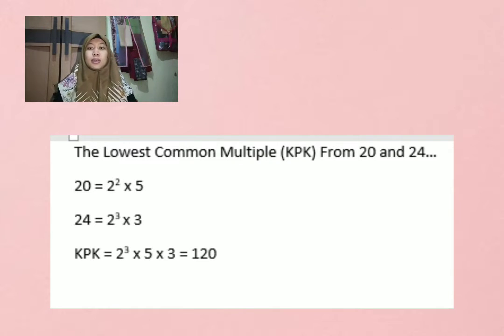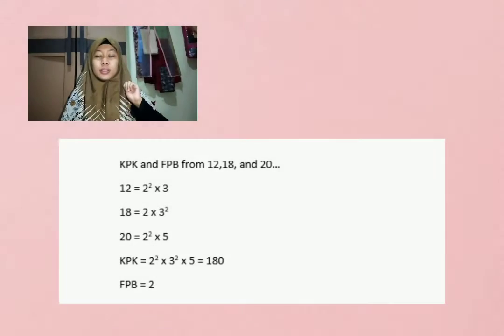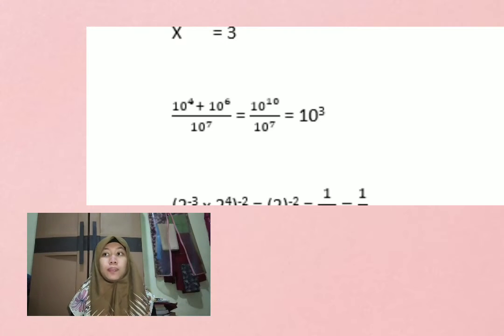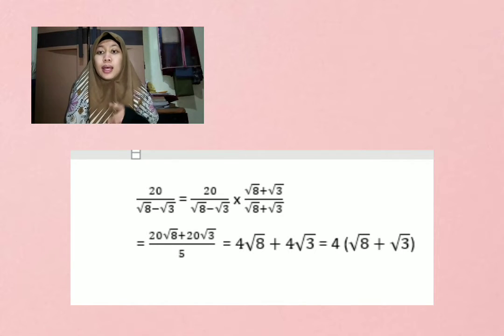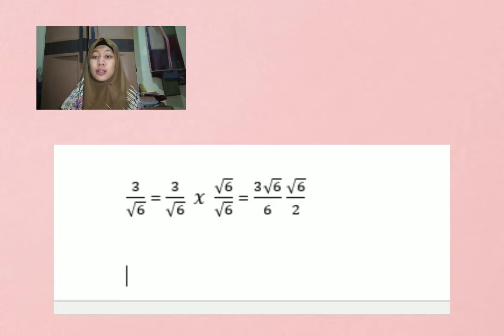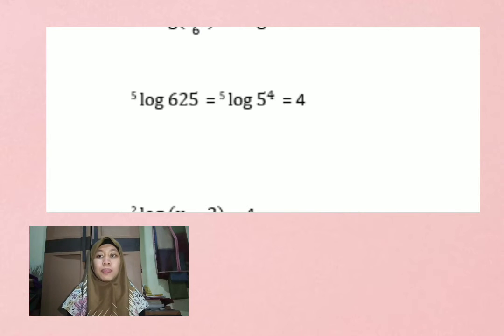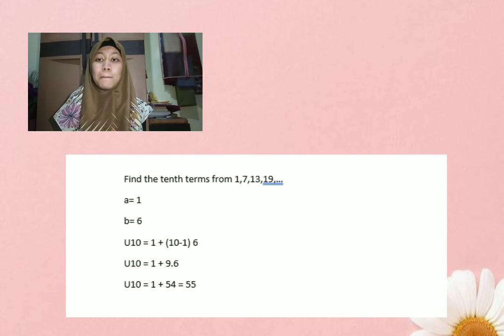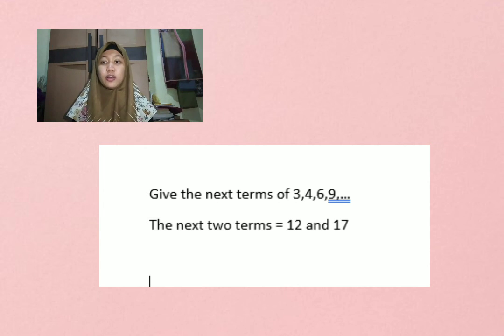Mid Test English For Math - Siti Nuraeni Habibah (20188300038)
This Video to Complete mid test English for math:
Name: Siti Nuraeni Habibah
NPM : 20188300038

lecture : Mr. Wisn Kala Kusumajati, M.Pd
STKIP Kusuma Negara Jakarta